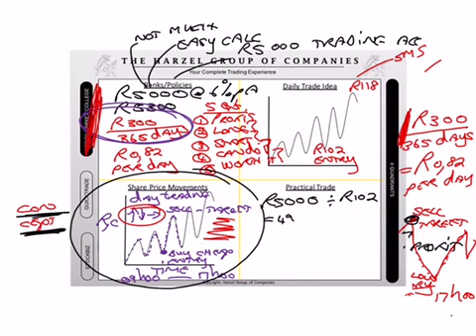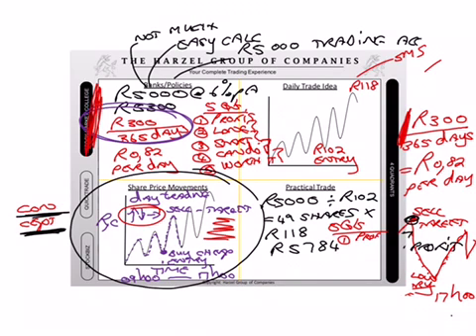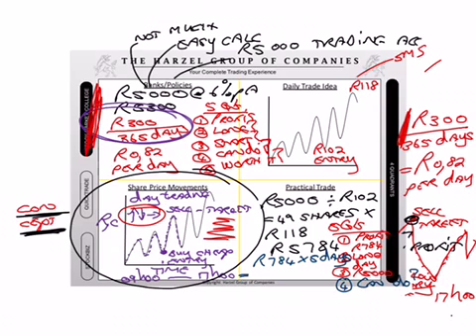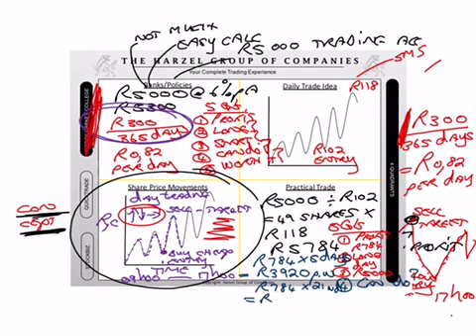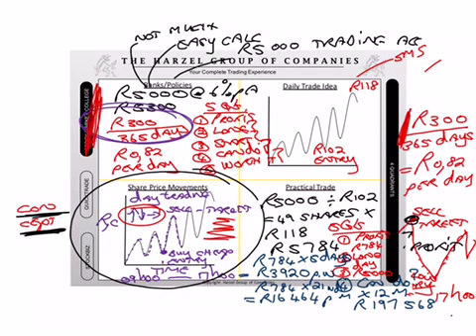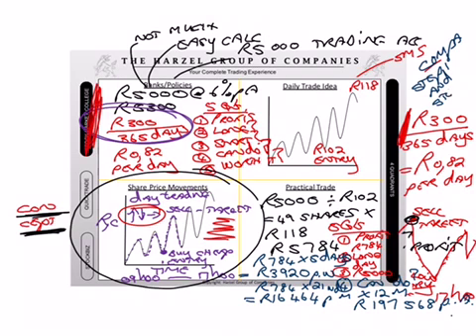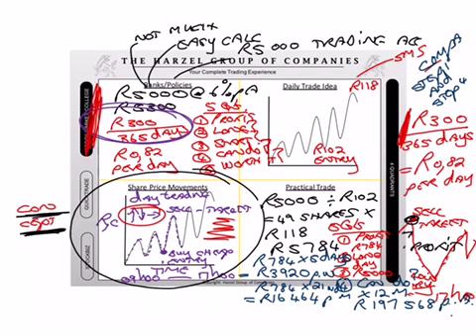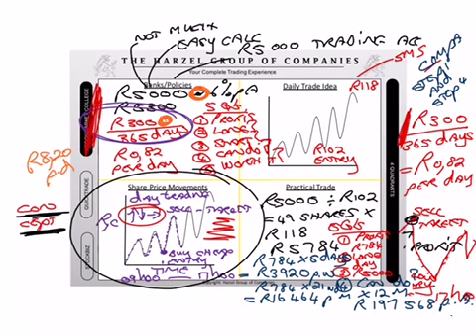6 July 2016 - BEST Share Price Movements training - Part 4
6 July 2016 - BEST Share Price Movements training - Part 4